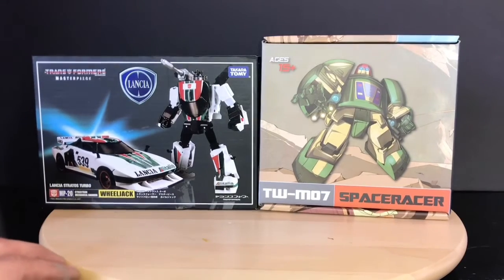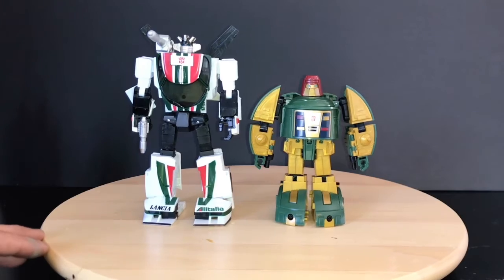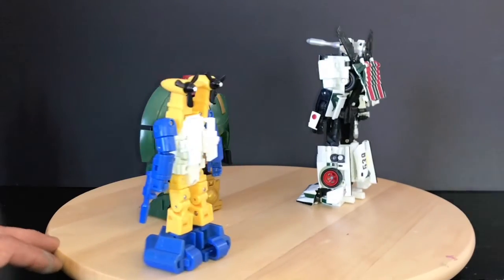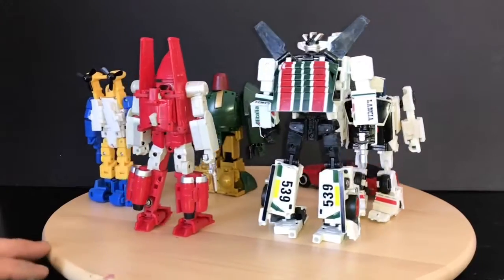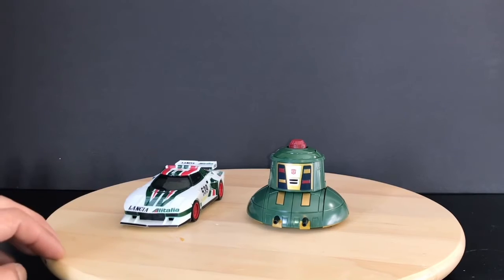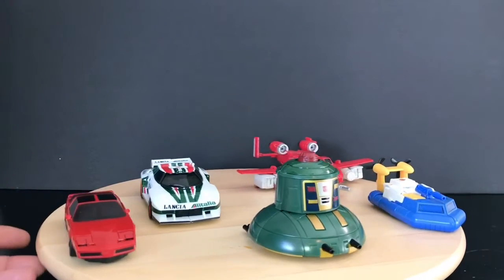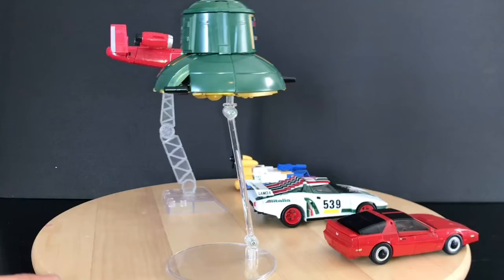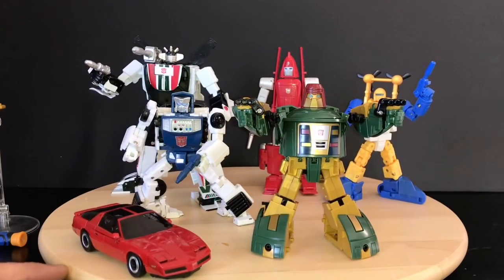Double header toy world cosmos and takara wheel jack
Transformers masterpiece review